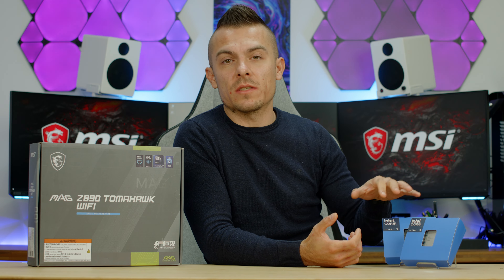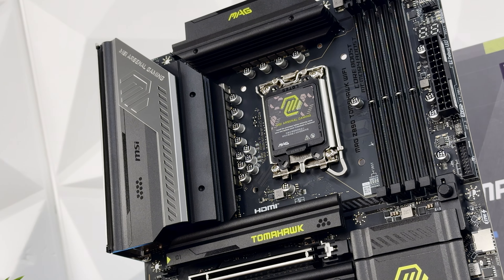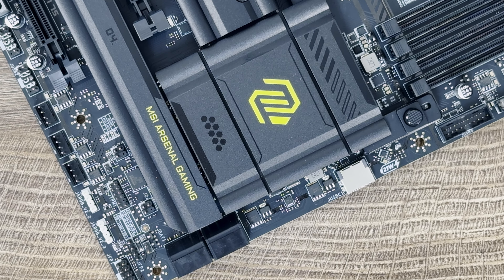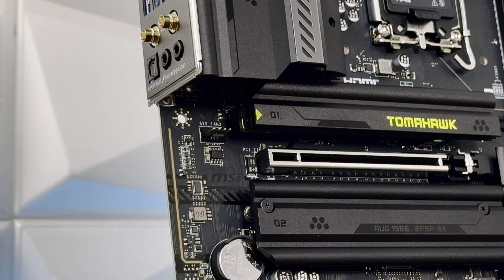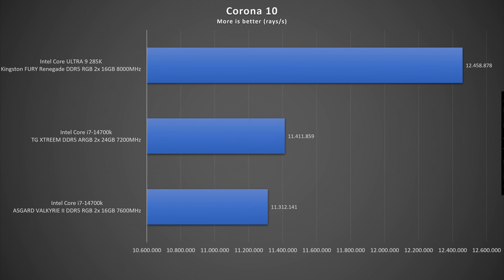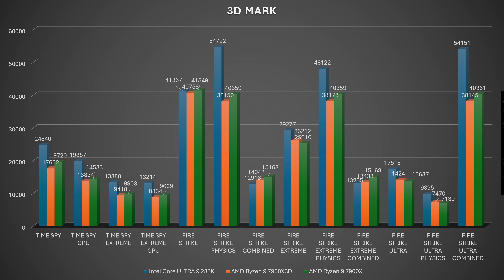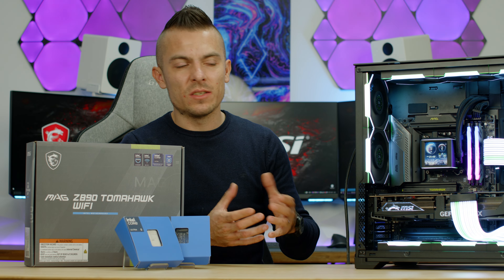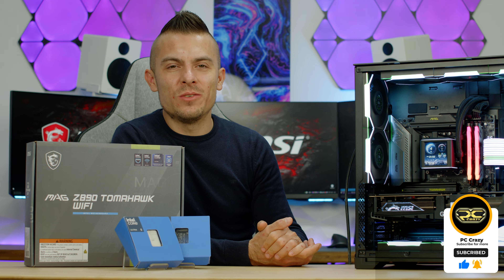MSI MAG Z890 TOMAHAWK WIFI Review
Apart from the CPU, this is actually quite solid motherboard packed with features that push the boundries of the TOMAHAWK series in general. This is the new MSI MAG Z890 TOMAHAWK WIFI designed for the new Arrow Lake processors with the LGA1851 socket and chipset Z890.

►MSI MAG Z890 TOMAHAWK WIFI
►Intel Core ULTRA 9 285K: SOON!